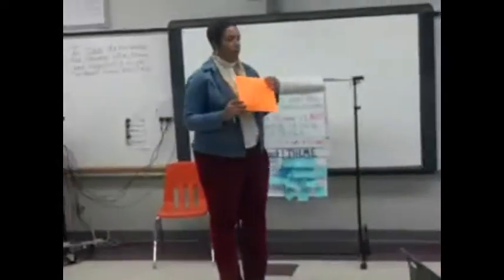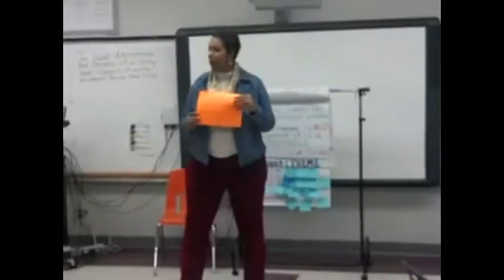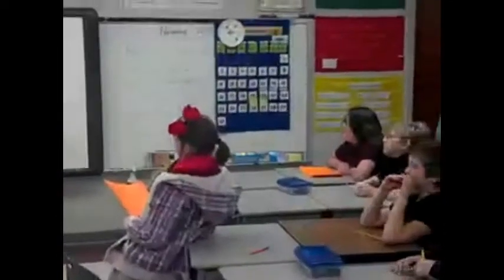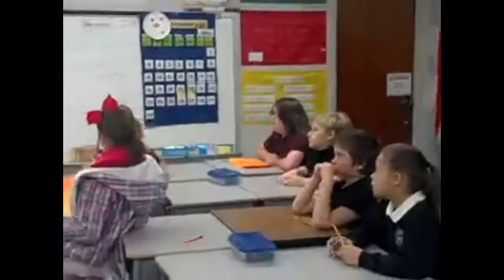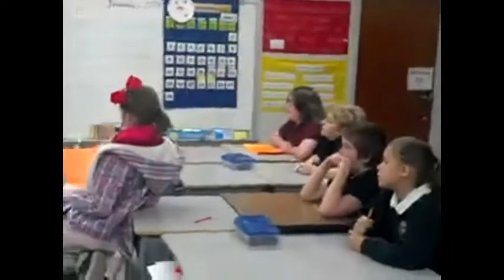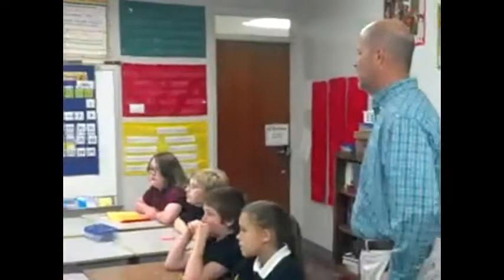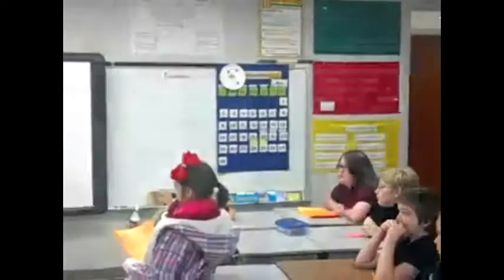Lincoln: Zandria Guidry.TeachingVideo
This is a mini lesson on THEME that was submitted in the Lincoln Parish Teacher of the Year application.